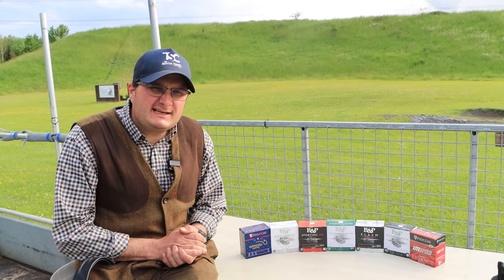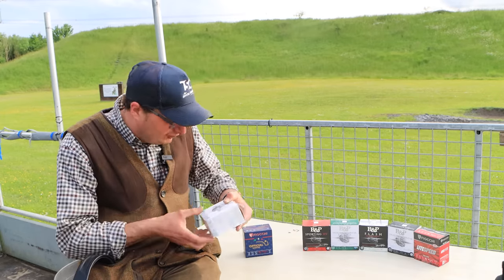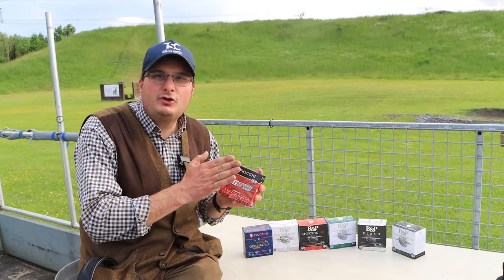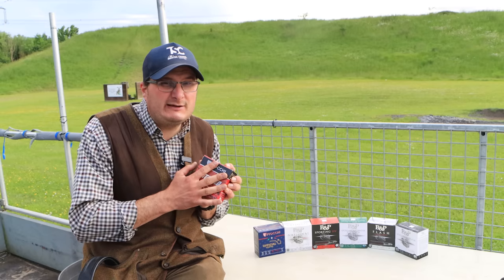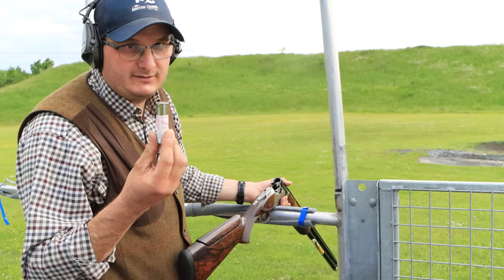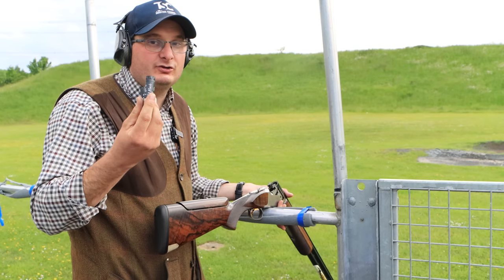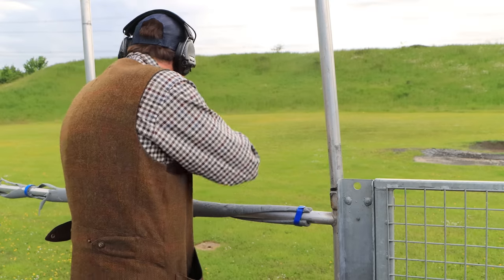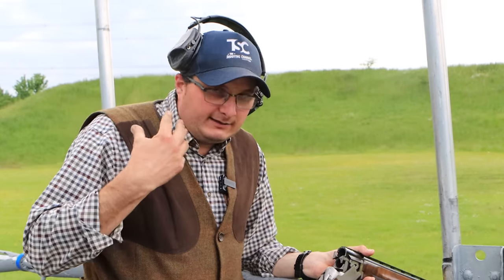The Most Expensive Cartridge On The Market?